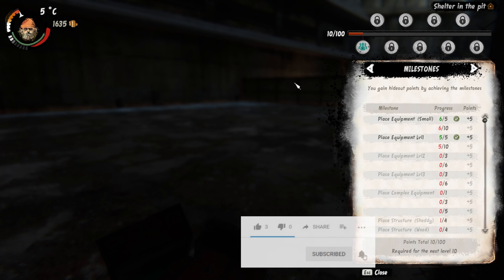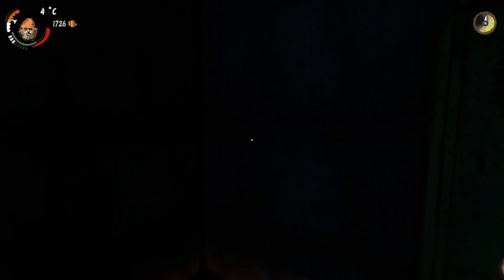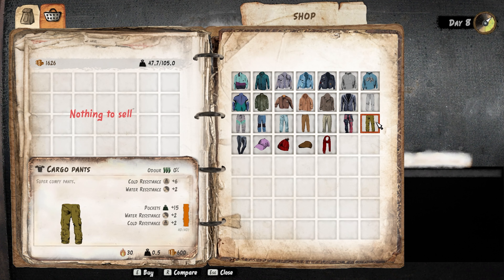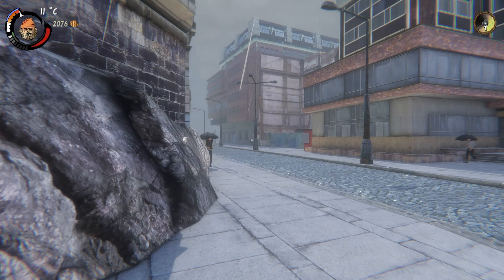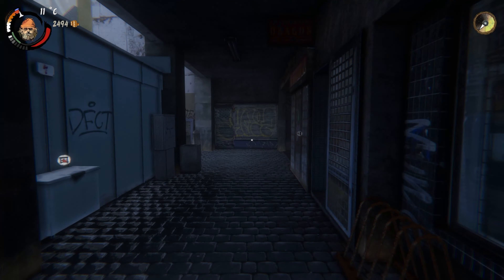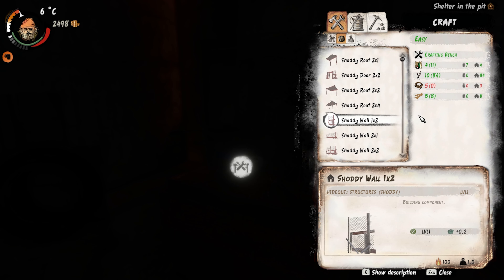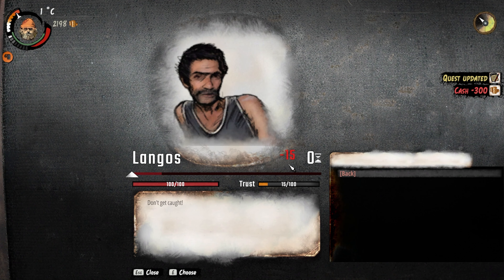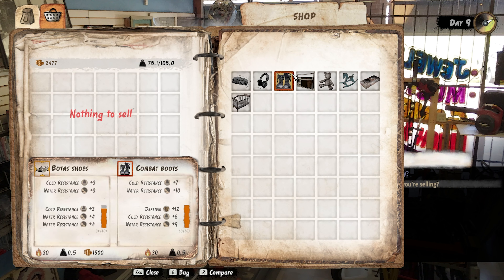IT'S GETTING COLDER | Hobo: Tough life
Hobo: Tough Life is an urban survival role-playing game where you play as a homeless person. Play alone or team up in online co-op. Explore the streets of Praslav, scavenge for food and supplies, beg, steal, and do whatever else it takes to survive the forthcoming winter.